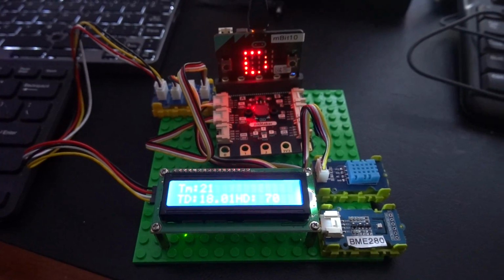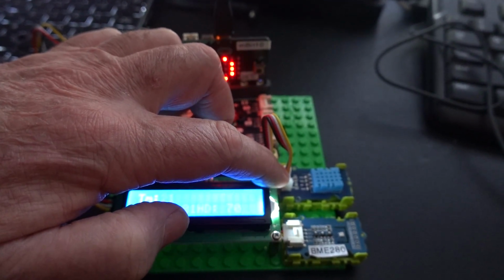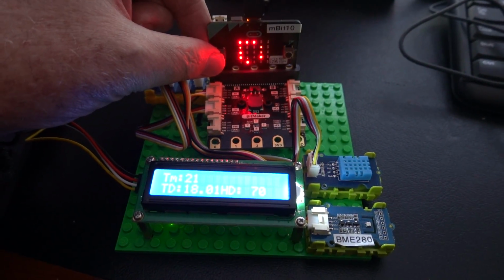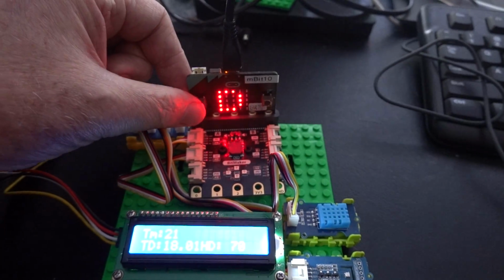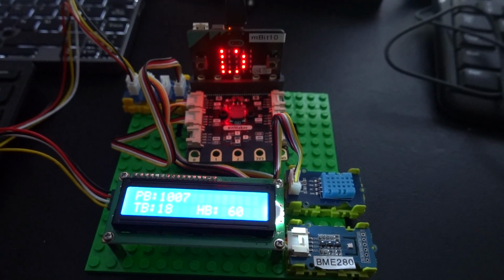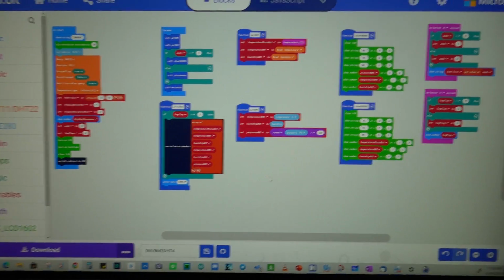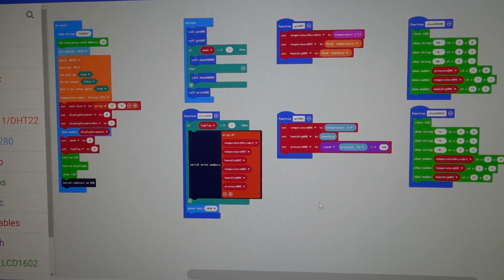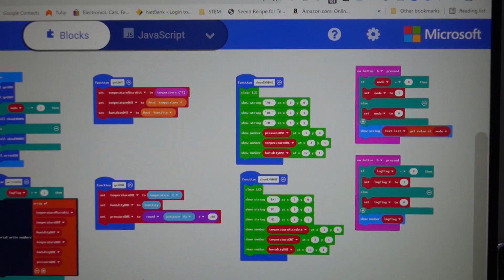comparing BME280 with DHT11 using a microbit data logger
Now that we have discovered that microbit's temperature sensor is not accurate we will compare two alternative environmental sensors with this microbit sensor.

I am using the Grove BME280 and this module measures temperature, humidity and pressure. I am also using the Grove DHT11 and it only measures temperature and humidity.

There are reliable Makecode extensions for both Grove modules and my code collects data from all sensors and feeds this into a Microsoft Excel spreadsheet for comparison.